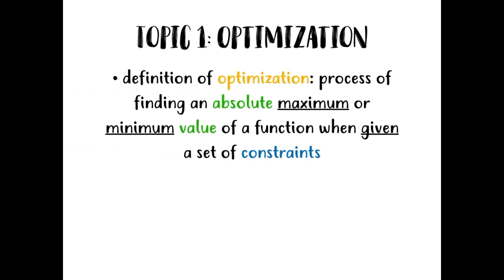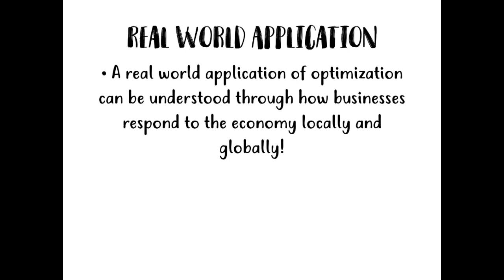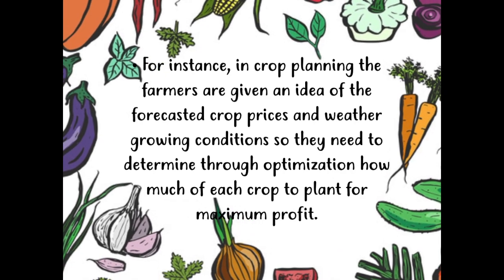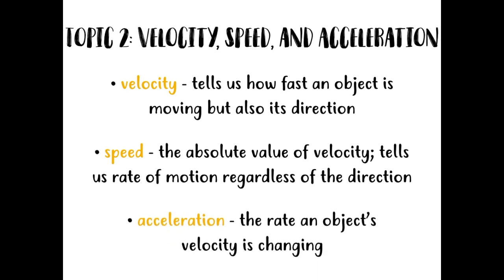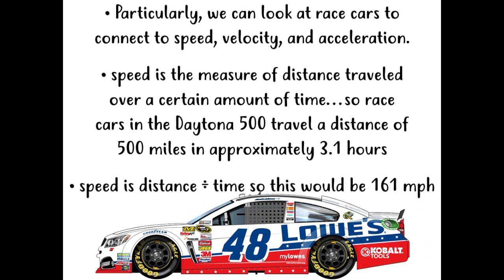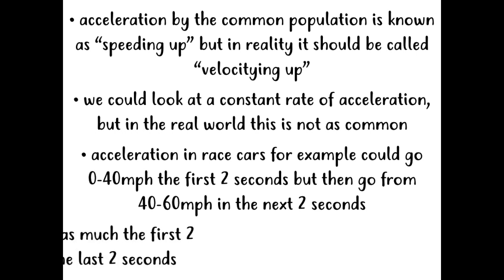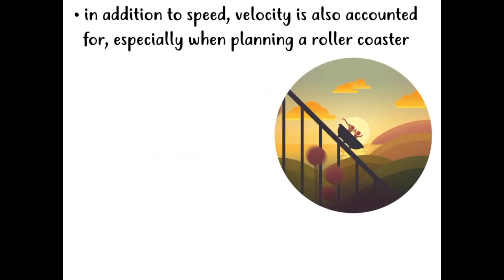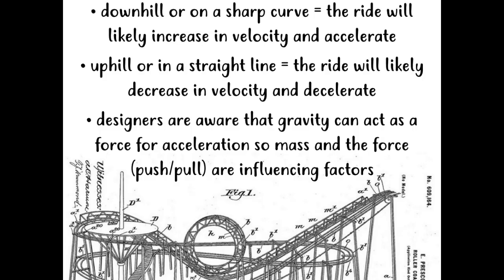Final AP Calculus AB Project